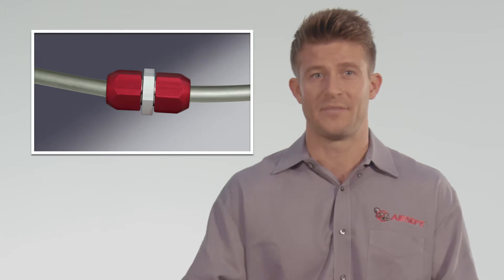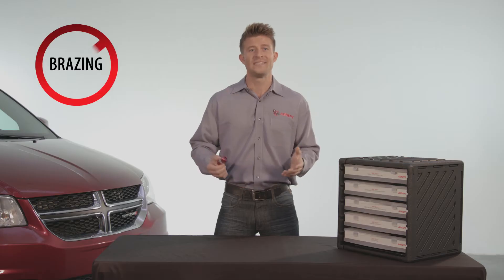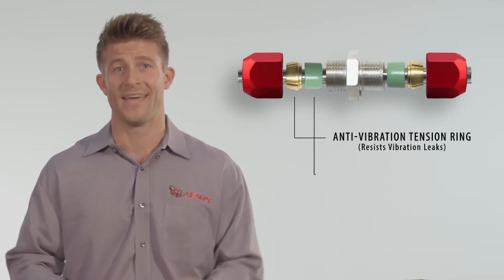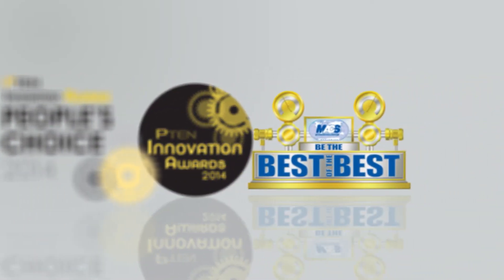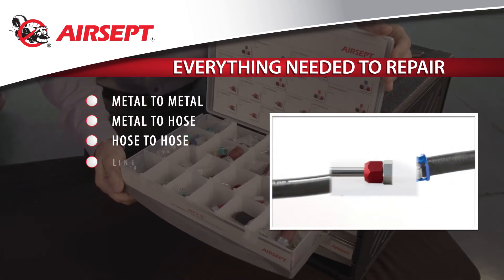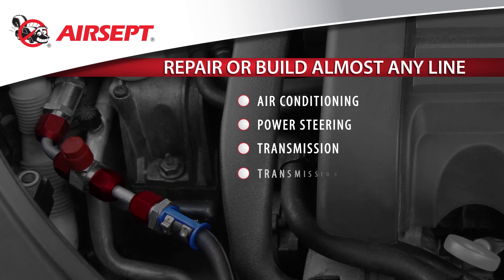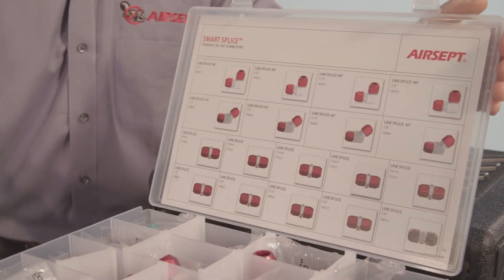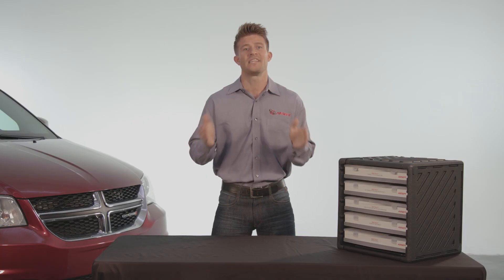AIRSEPT Smart Splice™ Fix A line Leak in 5 Minutes. OEM Approved.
Build or repair metal lines or rubber hose, block-off a line, or add an A/C service port with the Smart Splice™ Ultimate Line Repair System. Video explains how Smart Splice works and provides a detailed description of what’s included in the Ultimate Line Repair System.

The Smart Splice™ Ultimate Line Repair System is OE-approved and certified leak-free up to 2600 psi. The Smart Splice fitting installs in five minutes, and can be done in many repairs with no line removal required, so you save hours of valuable time.

Install the Smart Splice connector with a standard wrench. No special tools, no welding or brazing, and no messy adhesives are required.

The Smart Splice Ultimate Line Repair System offers over 8,000 different options for line repairs, including line-to-line, metal line-to-rubber hose, and hose-to-hose connections. Smart Splice Line-to-Line and Line-to-Hose connectors are available in straight, 45-degree, and 90-degree angled fittings. Fittings are available in all standard automotive line OD sizes.

Everything needed to make a complete, durable repair is in the Smart Splice Ultimate Line Repair System. That includes connectors for metal line and rubber hose, in straight or angled fittings, and SAE or metric sizes. It includes all the tools needed for measuring line diameter, cutting and deburring metal tubing, cutting rubber hose, and crimping hose clamps. The Smart Splice Ultimate Line Repair System even includes replacement aluminum tubing in a variety of standard automotive line diameters. The ability to quickly and reliably repair almost any line or hose damage eliminates the need to maintain a stock of costly line and hose inventories.